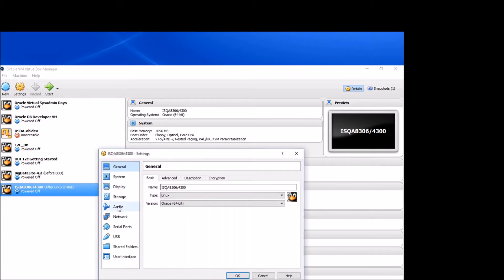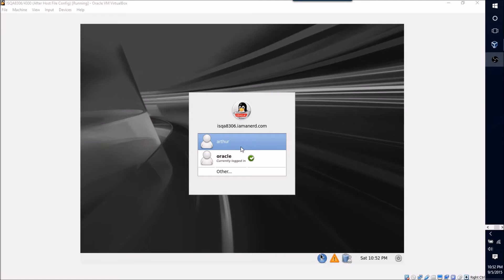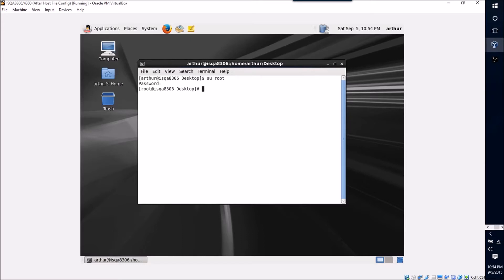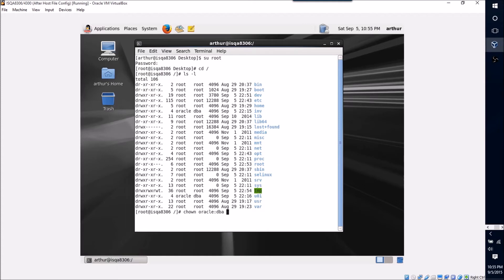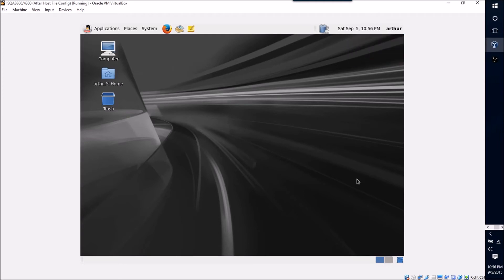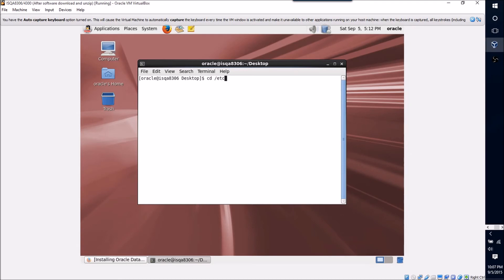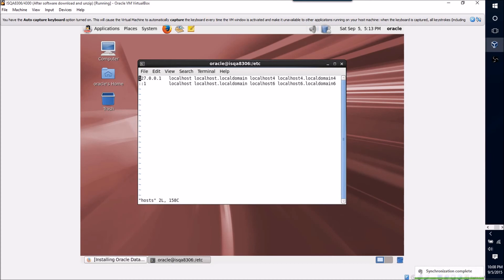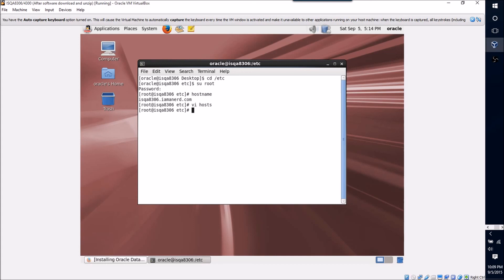Install Oracle Database on VirtualBox Part 1 PreInstall Tasks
2015 Fall ISQA 8306/4300 DATABASE ADMINISTRATION Install Oracle Database on VirtualBox Part 1 PreInstall Tasks